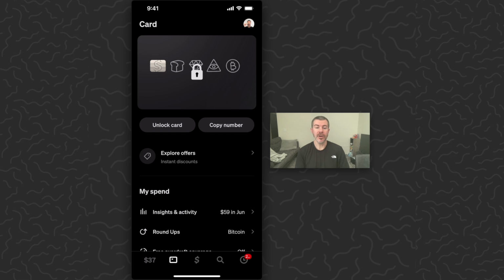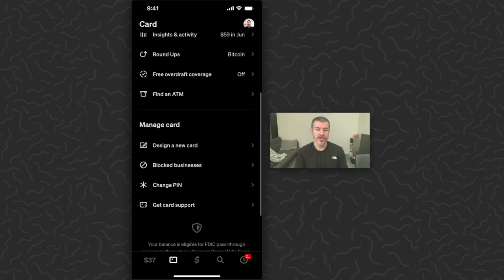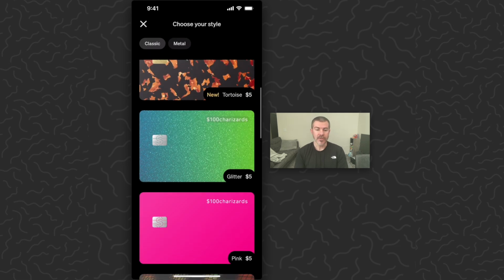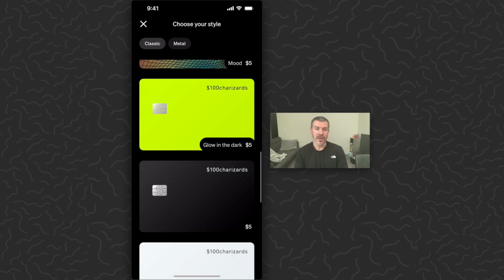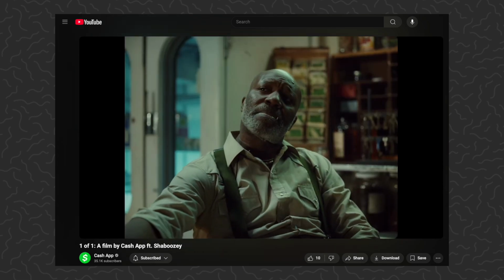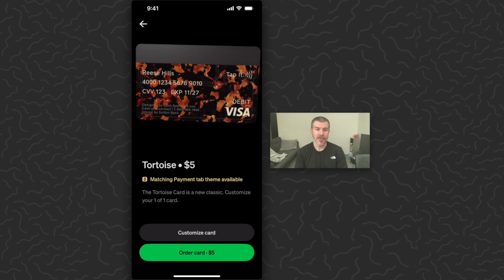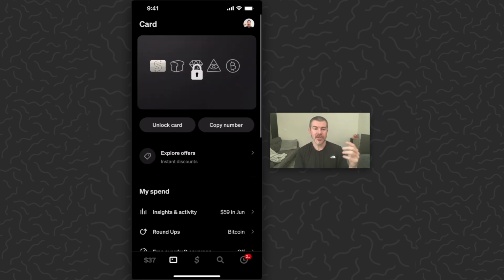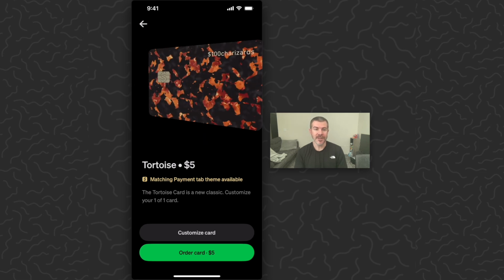The New Cash App Tortoise Card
How to unlock and get the new cash app tortoise card.